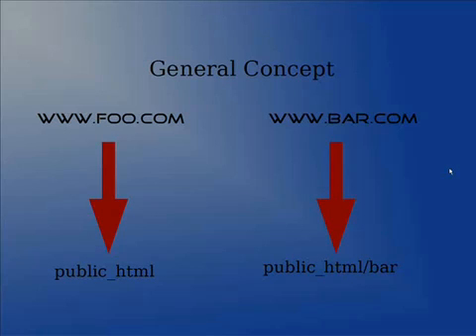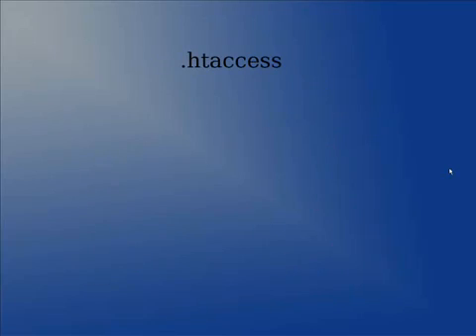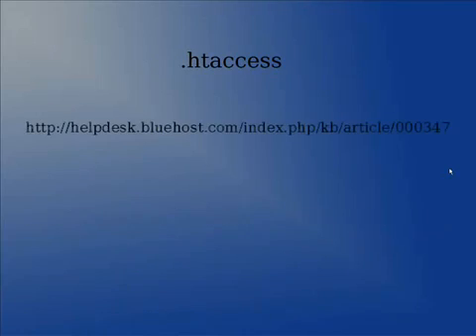Multiple Websites, Using Multiple Domains, on One Hosting Account [NEW]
How to put multiple websites on one hosting account when you don't have Godaddy.com's automatic system for doing it.